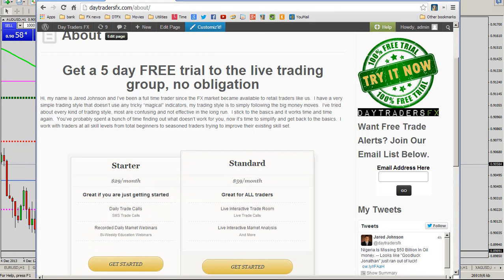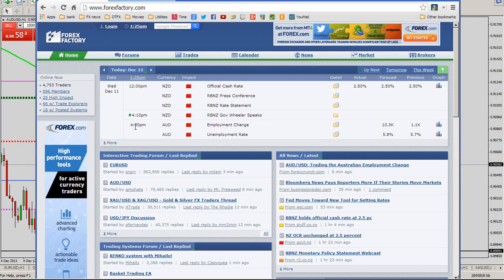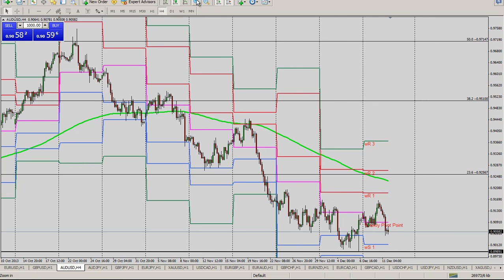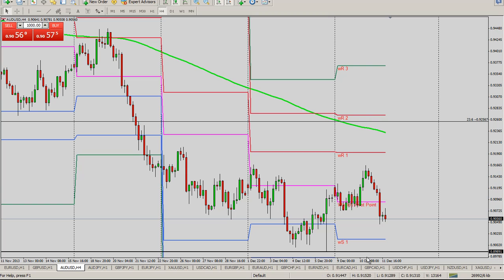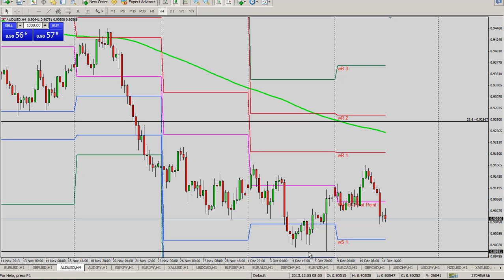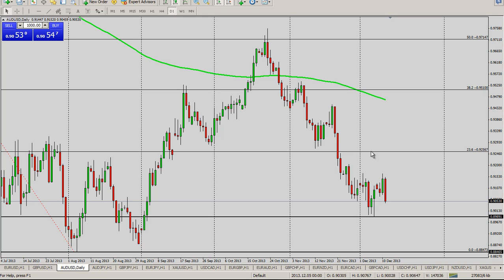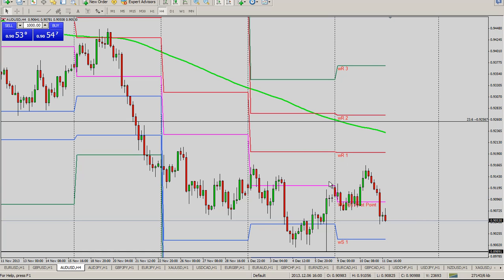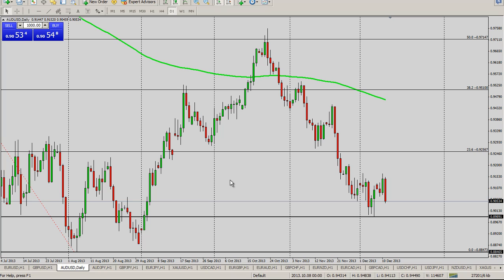Day Traders FX Daily Video Dec 11th AUDUSD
The AUDUSD has big employment news coming out in a few hours, there's great buy and sell opportunities on this pair with the coming news!